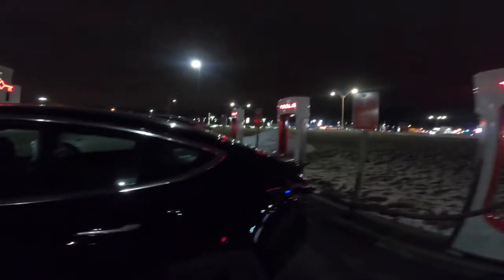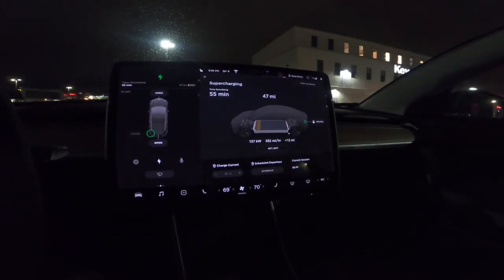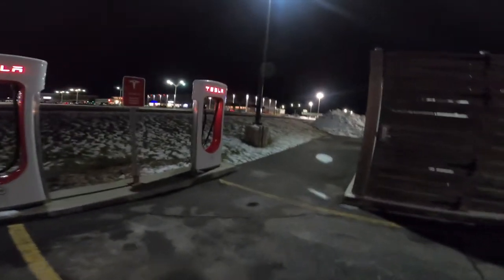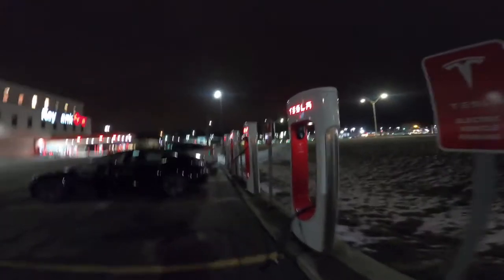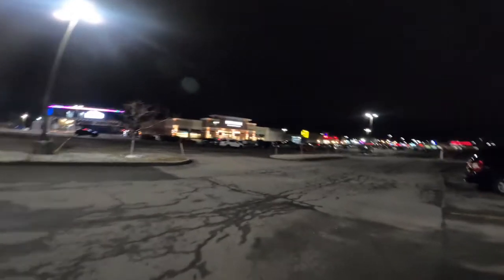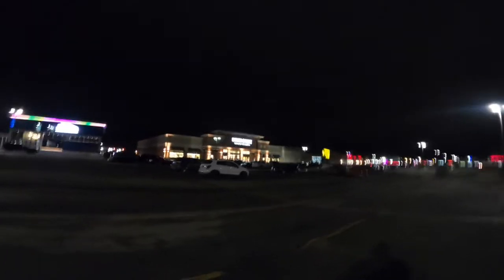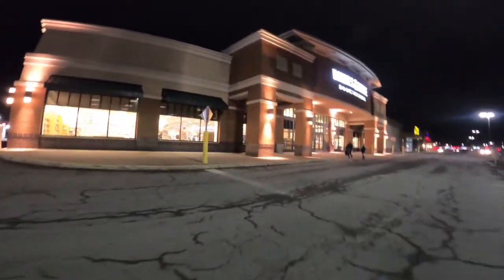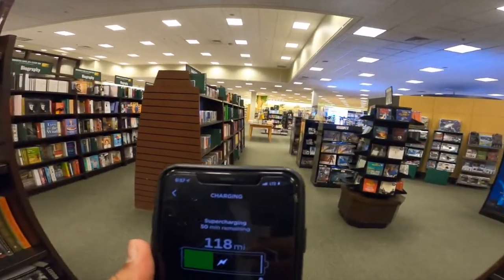How I successfully drove tesla model 3 2020 all wheel drive long range on the snow hill in reverse ?